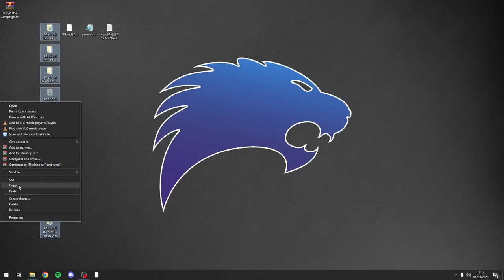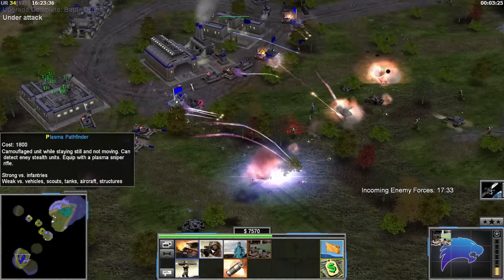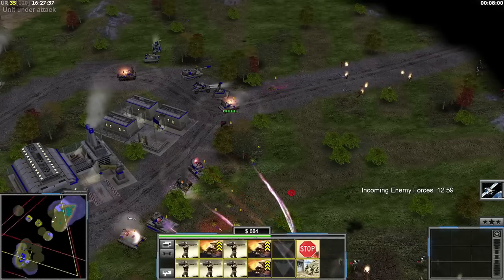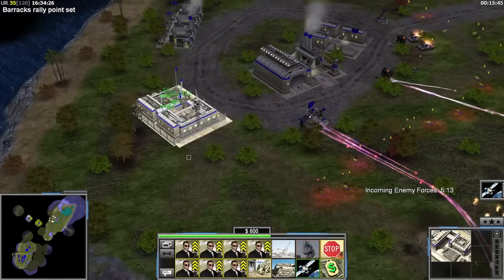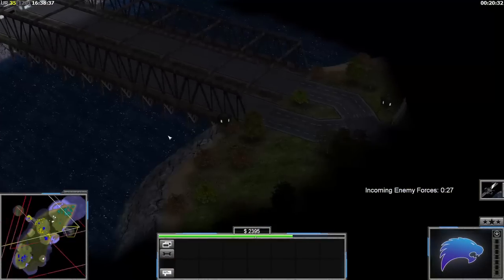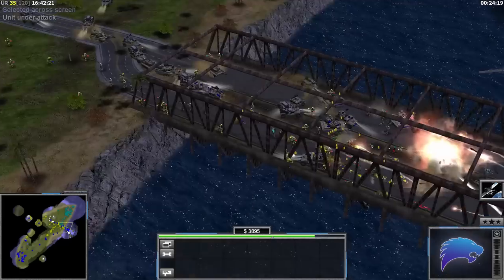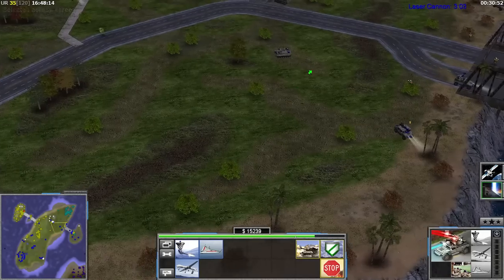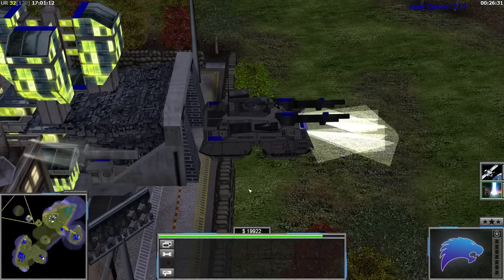HARD MISSION | TKlyo's USA Campaign Mission 8 (Prison) | LASER CANNONS & MAMMOTH TANK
This is quite a hard map made by TKlyo. It is mission number 8 of his alternative USA campaign where we have imprisoned the rougue General Granger and need to keep him in prison. Defend against attacking waves, plus deal with 1-2 USA bases trying to rescue Granger. Also expect a Mammoth Tank and a Laser Cannon (particle replacement) plus loads of other laser units.

00:00 How to Install Map
02:59 The Mission
34:29 Mammoth Tank
36:09 Laser Cannon Firing